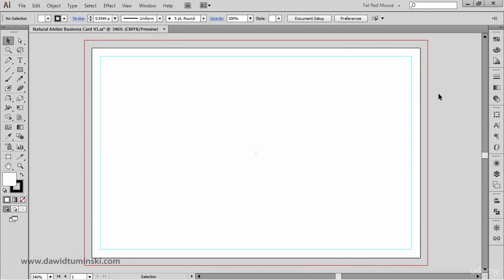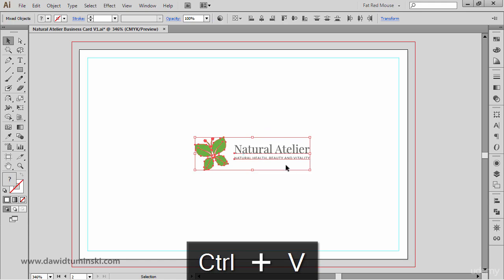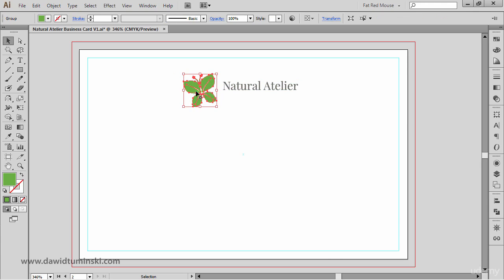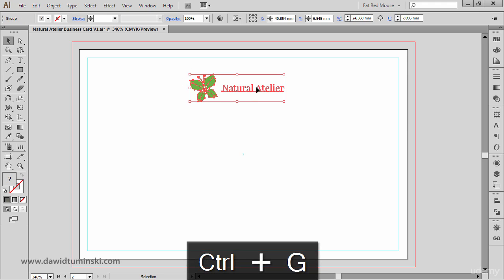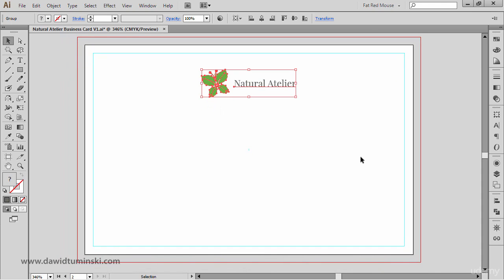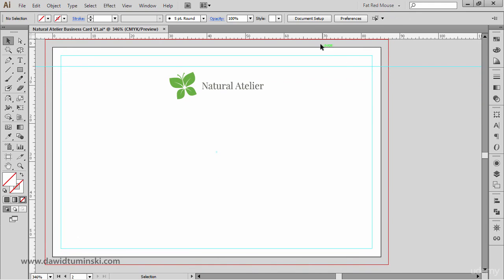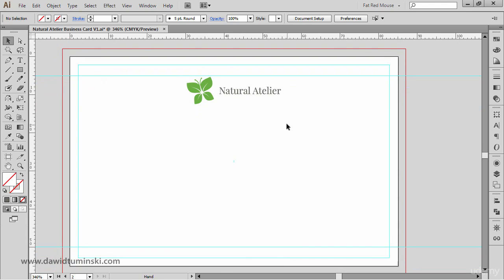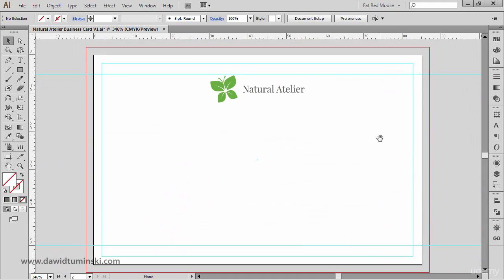How to design business card part- 5 B | freelancing tutorials